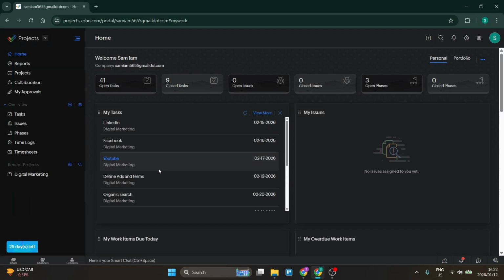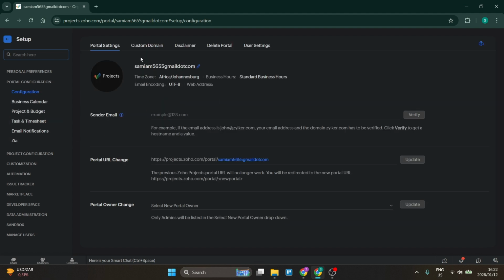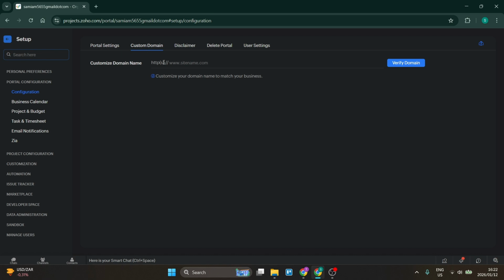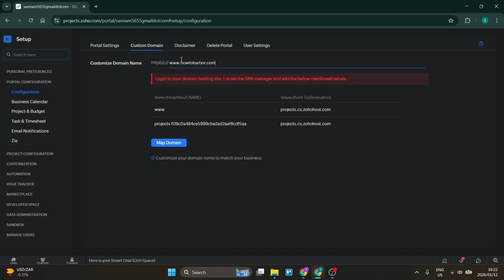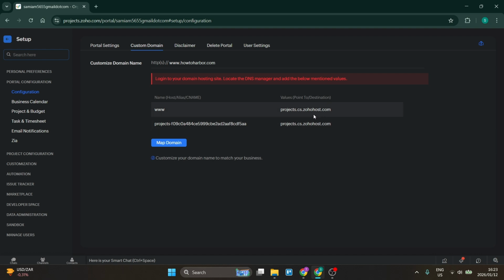How to Add Custom Domain In Zoho Projects | Zoho Tutorial 2026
How to Add Custom Domain In Zoho Projects | Zoho Tutorial
In this video, "How to Add Custom Domain In Zoho Projects | Zoho Tutorial", I’ll walk you through the exact steps you need to take to set up a branded custom domain for Zoho Projects. Whether you’re a branding manager, IT admin, or business owner, these Zoho Projects strategies will help you replace zoho.com with yourdomain.com for professional portals.

Zoho Projects custom domains boost credibility — but most people don’t know the DNS setup. Make your projects look enterprise-ready.

What you’ll learn in this video:
✅ Verifying domain ownership via DNS
✅ Configuring CNAME records step-by-step
✅ SSL setup for secure access
✅ Testing and troubleshooting propagation
✅ Multi-domain management
✅ Bonus vanity URL tips

👩‍💼 Brand managers professionalizing sites
👨‍💼 IT admins handling DNS
📈 Businesses elevating project portals
💼 Zoho Projects branding pros